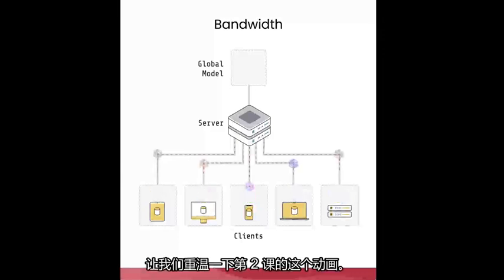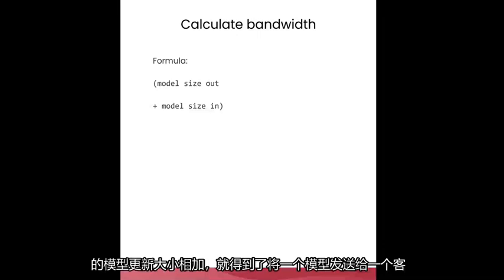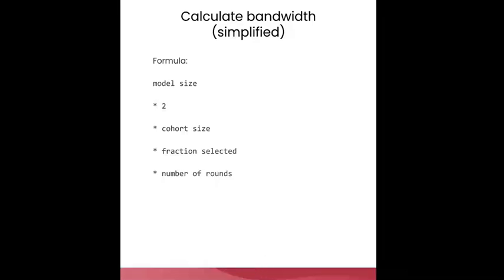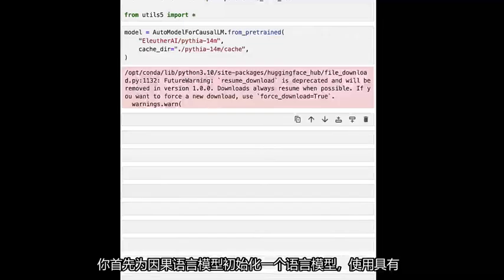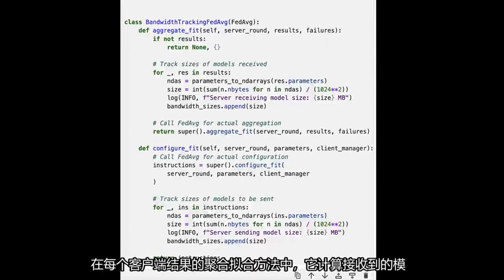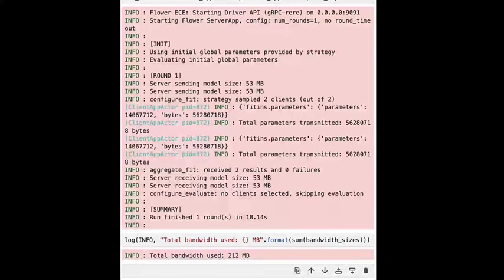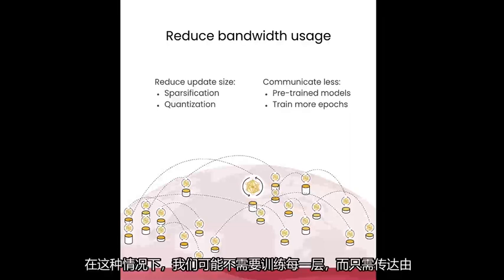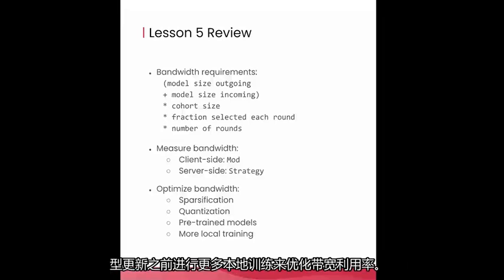【斯坦福大学】联邦学习入门(全7讲-第6讲) 主讲人：Daniel J. Beutel/Nicholas Lane#人工智能公开课